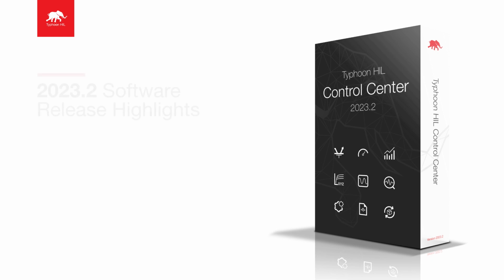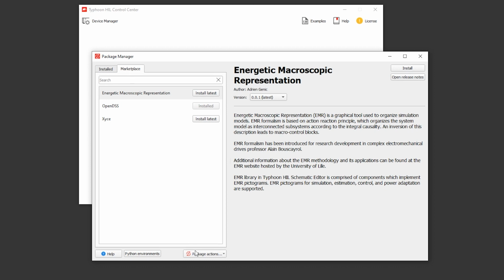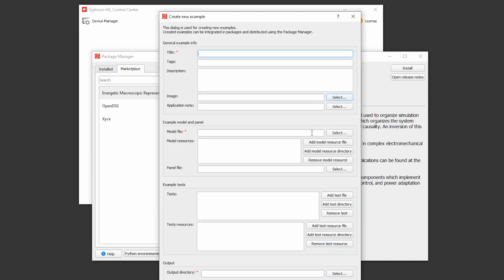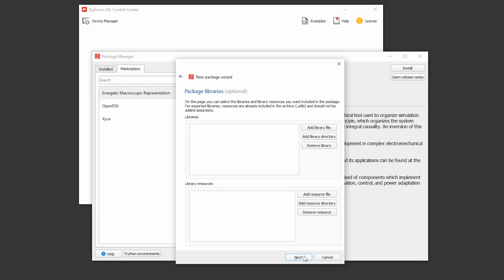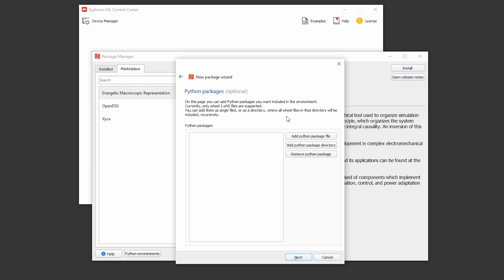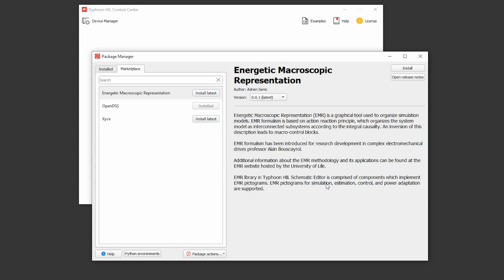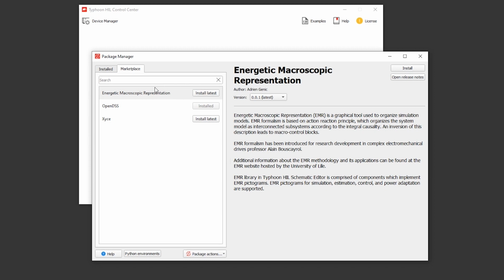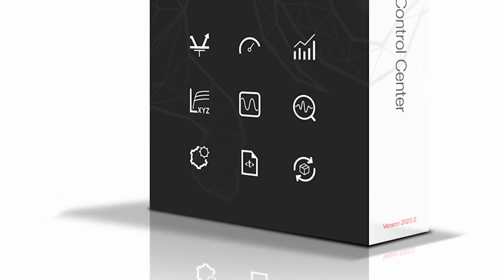Package Manager Marketplace | 2023.2 Release Tutorial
This tutorial demonstrates how to use the new package creation wizard and Marketplace options in the Package Manager, available starting with the 2023.2 software release of Typhoon HIL Control Center. The Package Manager wizard tool lets you quickly create packages directly from the tool as an alternative to using the dedicated API. You can also now share your packages on a remote server by uploading it to the new Marketplace tab, and make them available for all users of Typhoon HIL Control Center.

We hope that this new feature will allow you to carry out even more on your HIL projects than before. We look forward to your feedback and to learning which other features you would like to see implemented next - let us know in the comments below and help bring your most wanted features to users around the globe!

◼ *Learn more about the 2023.2 release* ◼